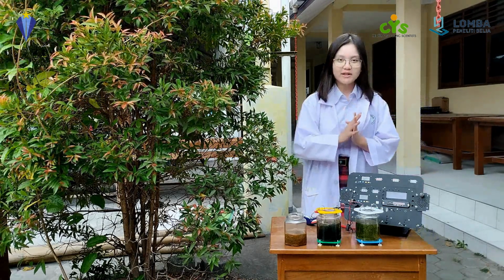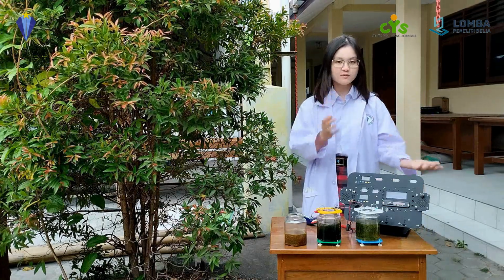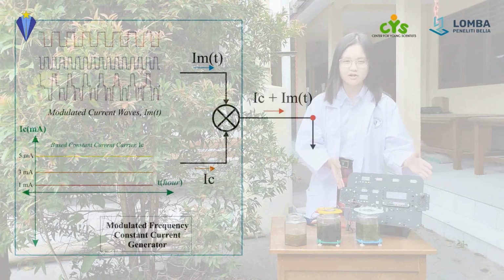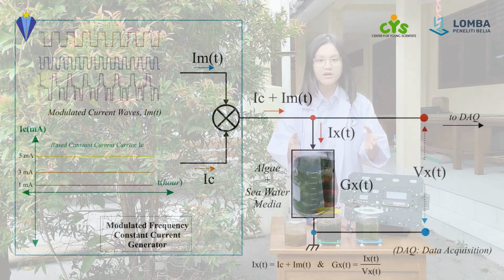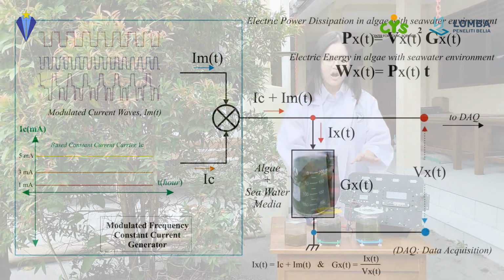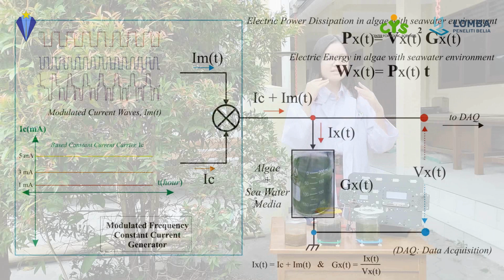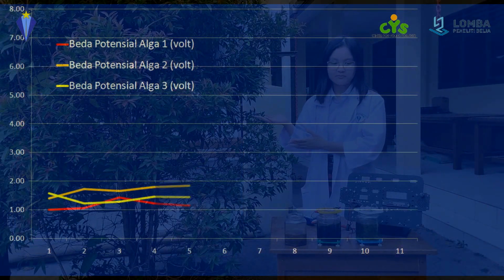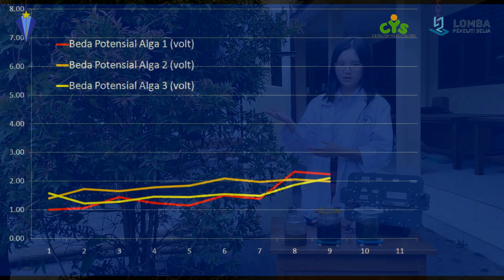Slendro Frequency Modulator System on the Sustainability of Green Algae - Rivera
This video is presented in a national research competition, Lomba Peneliti Belia Nasional
2023, hosted by Universitas Multimedia Nusantara and Center for Young Scientists Indonesia. Technical assistance, research location and video shooting at SMP Pangudi Luhur 1, Yogyakarta.

"Slendro Frequency Modulator System on the Sustainability of Green Algae as a Food Source for Marine Ecosystem"

Marine green algae (Caulerpa) is one of the most important producers in the marine ecosystem. The organism not only contribute as a food source for multiple different marine species but also act as the main oxygen producer. The environmental change that is happening disrupt the current population of algae. This will also impact the sustainability of marine’s both oxygen supply and food source. The control of green algae’s growth is important for the stability of the population, whether it is to prevent blooming algae or even to maintain the existence of it in certain cases.
Using the current technology and engineering, an innovation is created to stimulate the chlorophyl production which contributes to the growth and development of green algae. Hence, contributing towards the marine ecosystem as a whole.
A system that uses constant electric current that is modulated to follow the frequency of Slendro, inspired by one of Indonesian’s most popular traditional music scales, was created in hopes of providing a creative solution. The dynamic variety of frequencies resonate and combined with the constant current resulting in modulated current that is injected trough two electrodes that supply energy towards the algae.

LPB DIY 2023
LPB Nasional 2023

Rivera Josephine Wijaya
SMP Pangudi Luhur 1 (espeelsa2021)
SMA Stella Duce 1
Yogyakarta
Indonesia